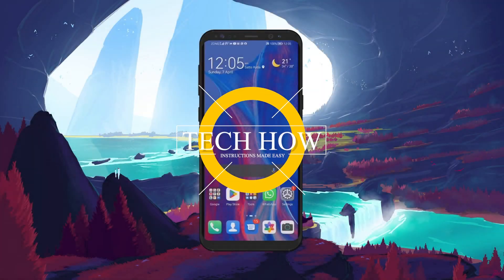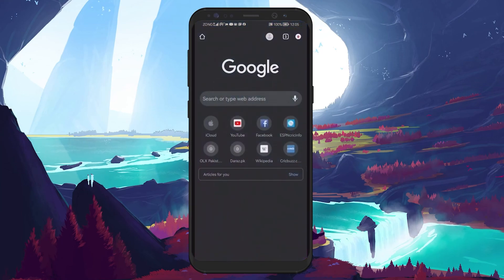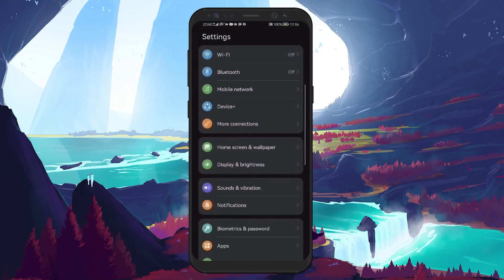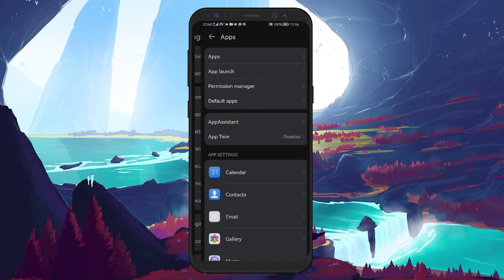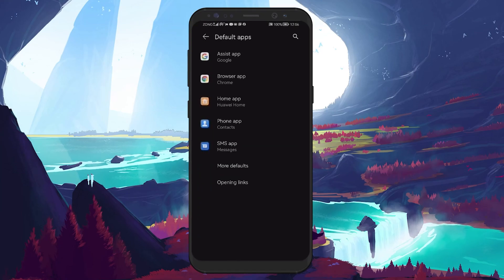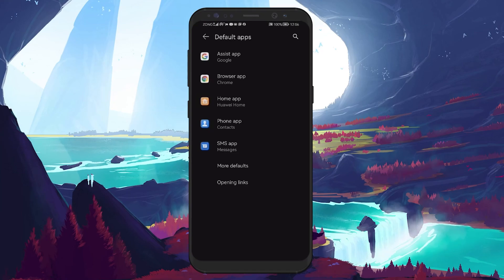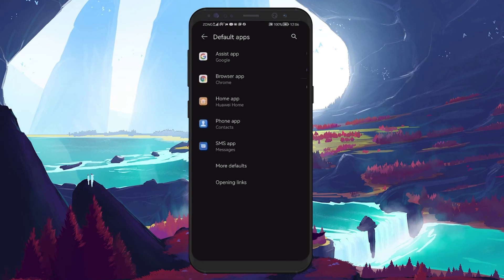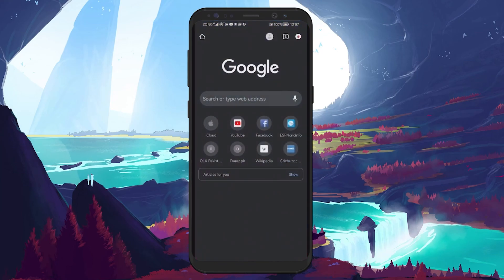How To Make Google Chrome Default Browser on Android Device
A short tutorial on making Google Chrome your default browser on an Android device.